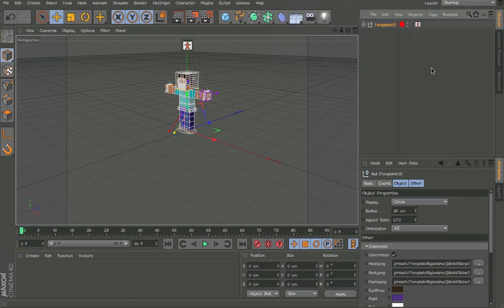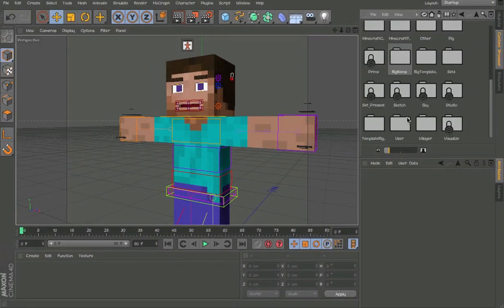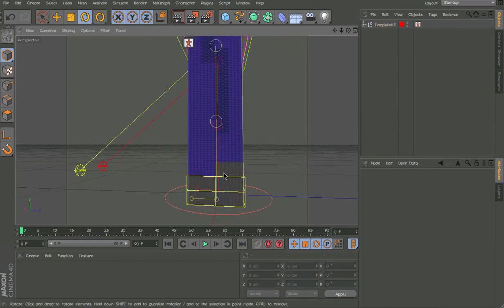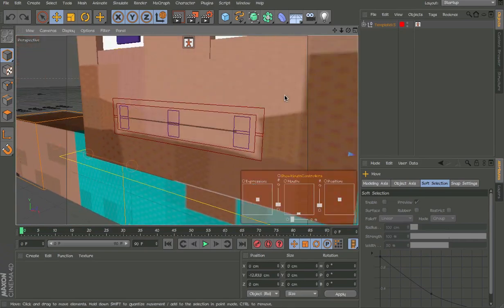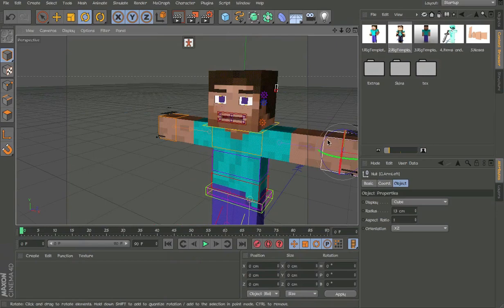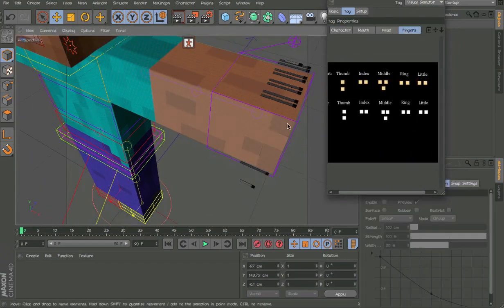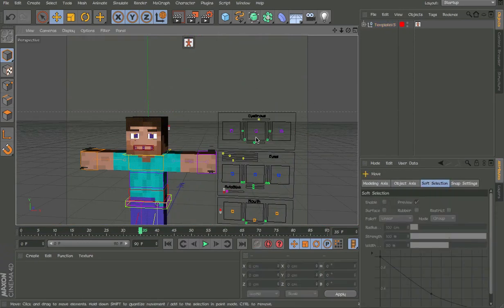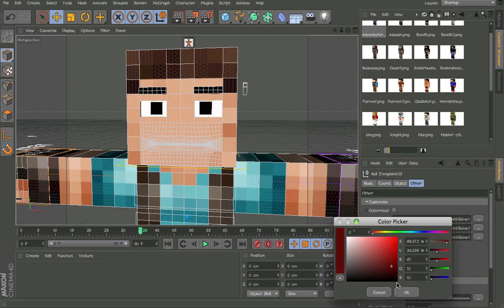Cinema 4D - Minecraft Rig Template Version 5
READ DESCRIPTION!! if you have already bought the rig go to the Q and A section.

Talking: 0:00 - 0:14
Installation: 0:14 - 2:28
New Features: 2:28 - 7:28
Old Features: 7:28 -  12:56
End: 12:56 - 13:01

I will then send you the new version free.

To download this rig you need to go to this website and click on buy and you may chose to pay by card or PayPal.

Improvements from version 5:

Cmotion, Feet, Rigid Bends, Fingers, Mouth, Less Lag (Xpresso is optimised), Visual Selector, Controllers, Mouth, Eyes, Eyebrows, Customisation, Armor, new types of rigs, etc.

Questions:

Q.) What if I already bought the rig!?
A.) READ THE DESCRIPTION! XD

Q.) Are updates free?
A.) Yes

Q.) How long did it take you to make this rig?
A.) Close to 30 - 40 hours plus all the time learning how to rig.

Q.) Are these all your ideas?
A.) Yes, they are all my ideas and if you think that I copied people your wrong they       probably copied me XD

Q.) When is the parady going to be finished?
A.) In about 1 - 2 months.

A.) 3.1 GHz Intel Core i7, 16GB 1600 MHz DDR3, iMac

Q.) WHY THE HELL DID YOU BUY A MAC!
A.) Because...

Ask me questions so I can add it to this list.

Enjoy the rig!